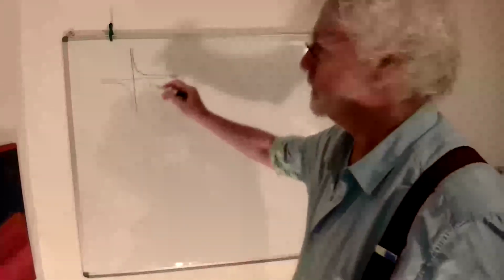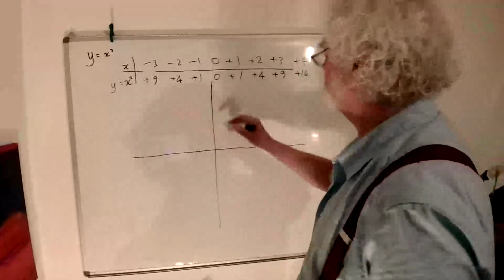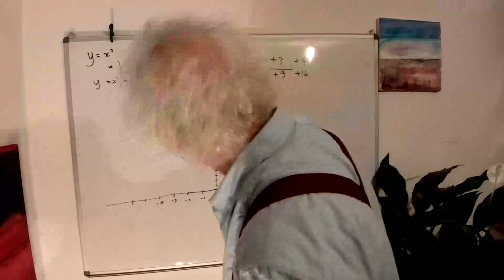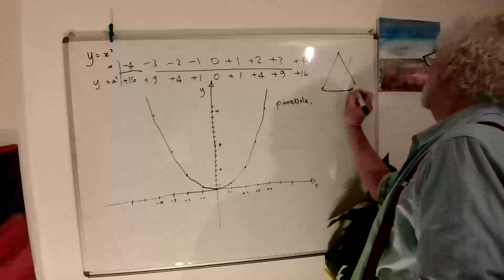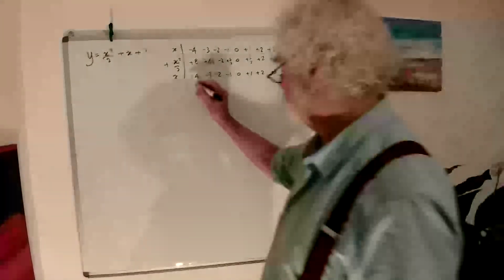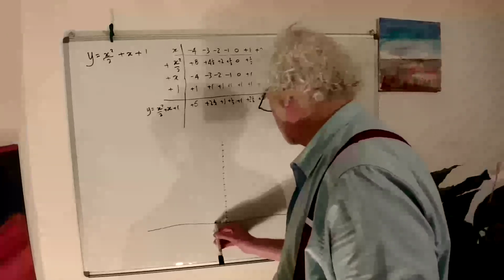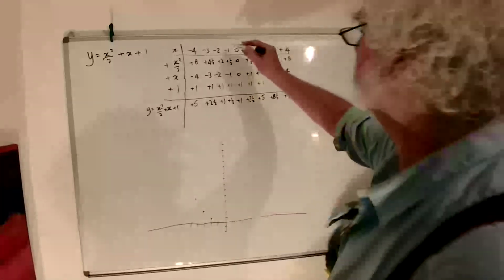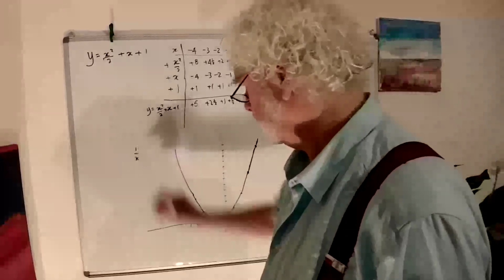Plotting Graphs: Part II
The typical x squared plot.